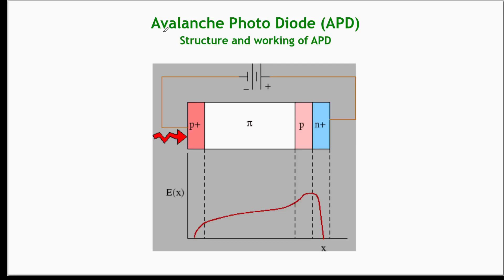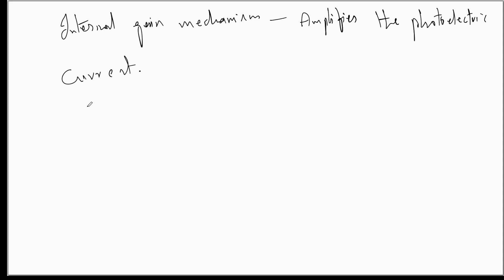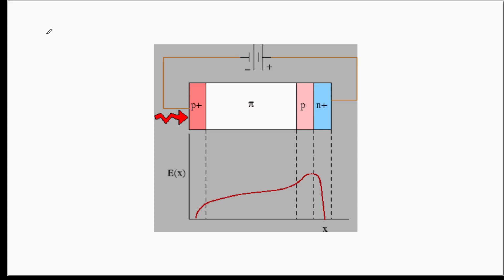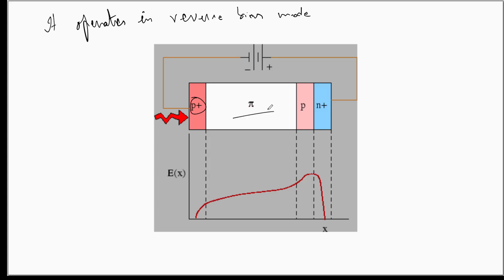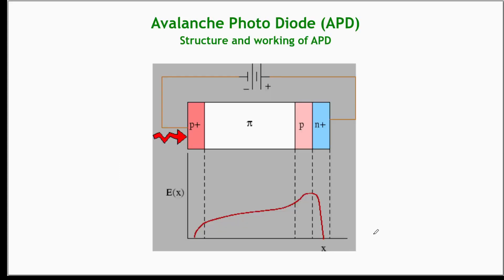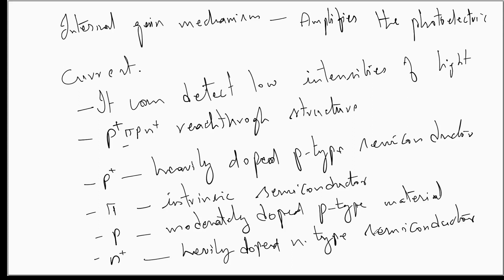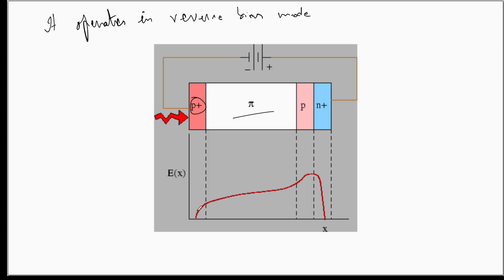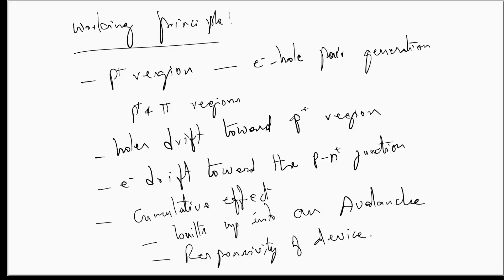Avalanche Photo diode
In this video the Avalanche Photo Diode structure and working are discussed.